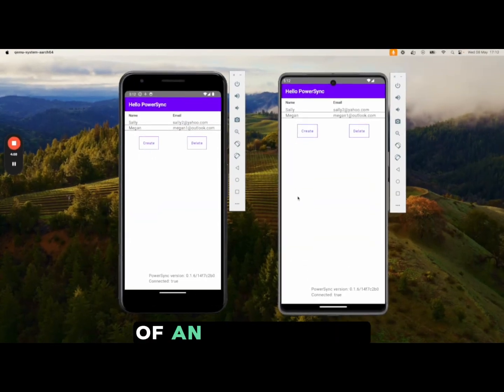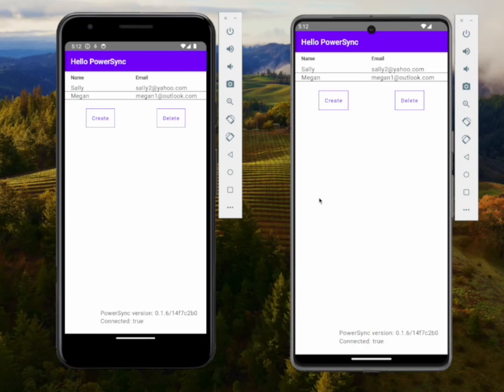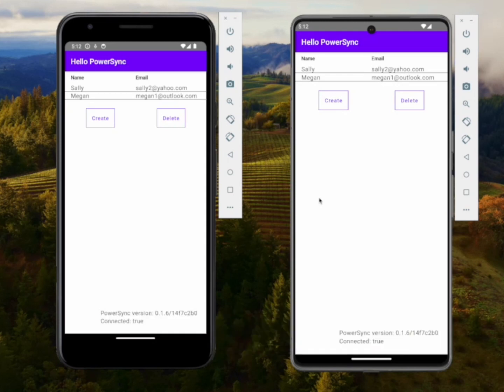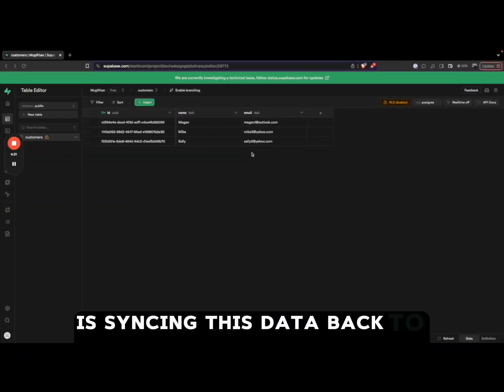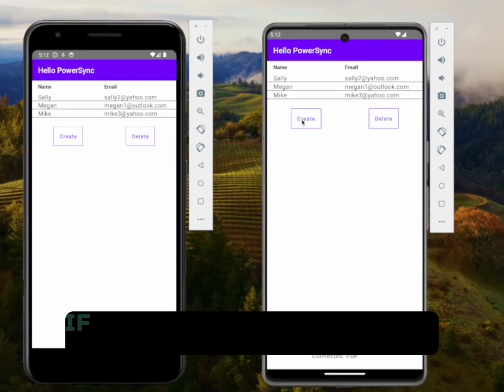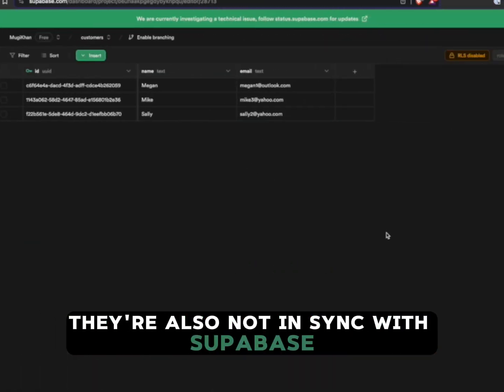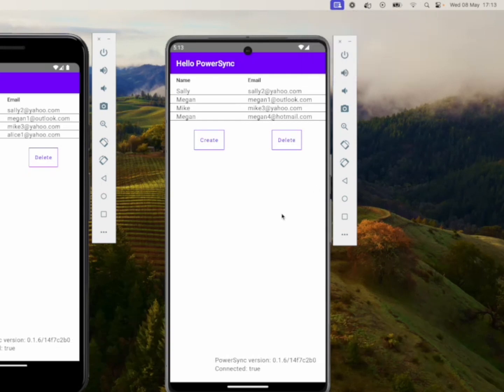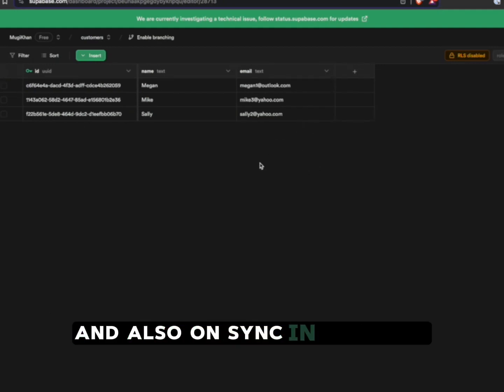Demo: Kotlin Multiplatform offline-first app syncing with Supabase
Shows a simple Kotlin Multiplatform app syncing data in real-time, going offline, and then automatically syncing offline changes when online again.

The app uses a local-first architecture that downloads relevant user data to a local SQLite database which enables offline capabilities and is kept in sync with Supabase through PowerSync's sync service